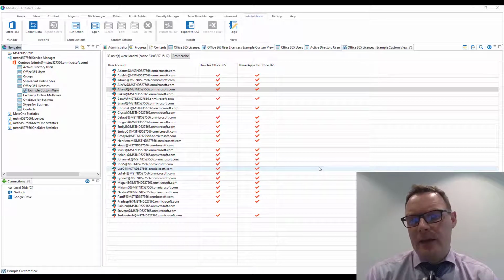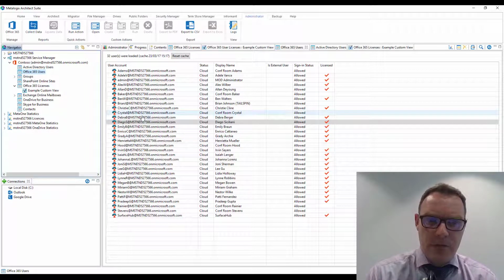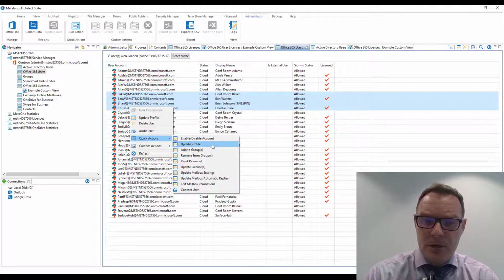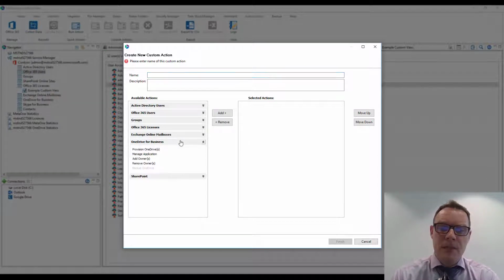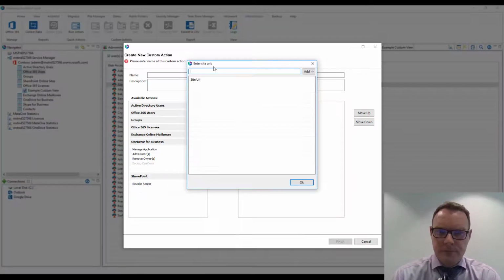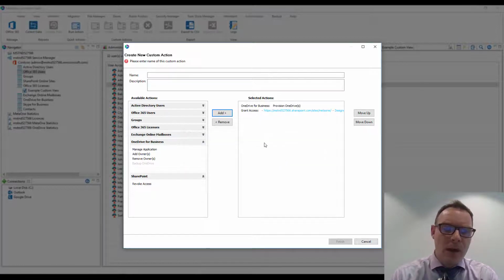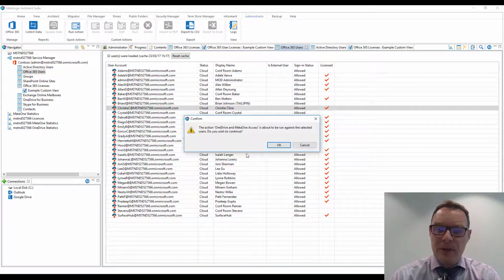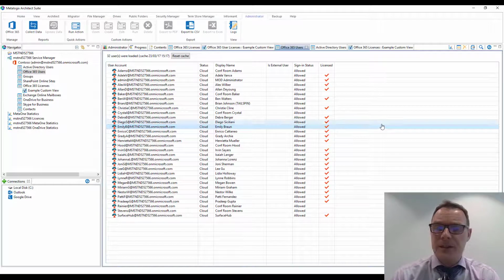EO301 - Taking Actions Quick vs Custom